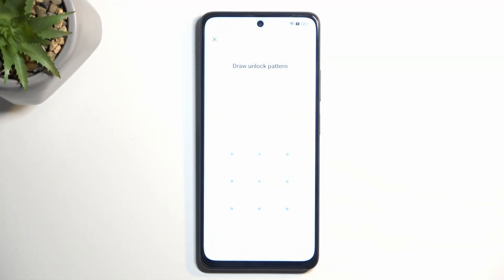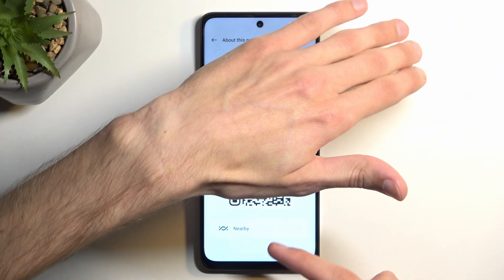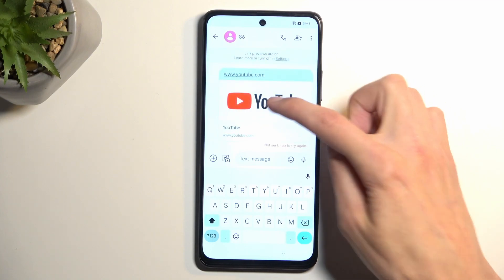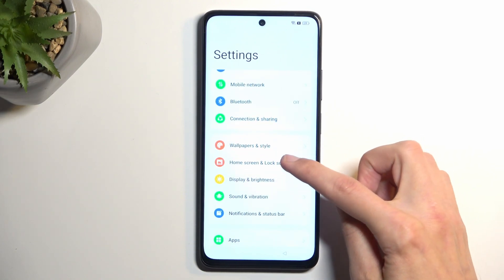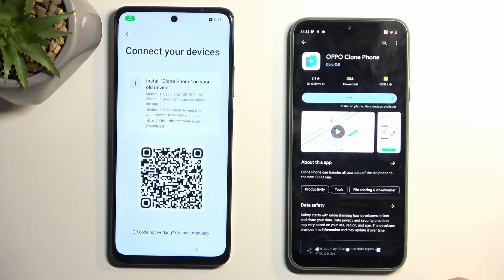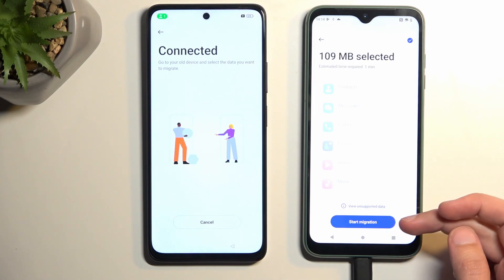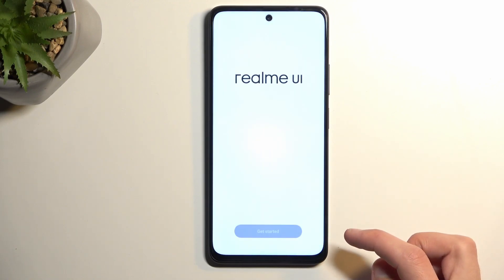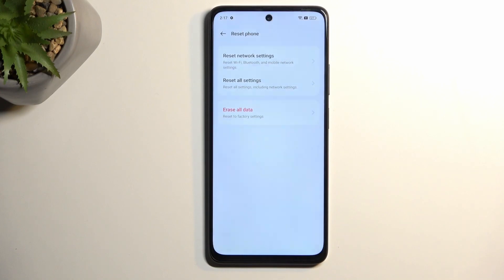How to Bypass Google Veryfication on Samsung Galaxy M34?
Unlock Your Samsung Galaxy M34: Bypass Google Verification Made Easy! 🌐🔓 Discover the solution to bypass Google verification on your Samsung Galaxy M34 with our step-by-step guide. Whether you're facing authentication challenges or need to access your device swiftly, we've got you covered. Watch now and navigate through the process seamlessly. Take control of your device and get back to what matters most!

How to Skip Google Veryfication on Samsung Galaxy M34?
How to Remove Google Veryfication on Samsung Galaxy M34?